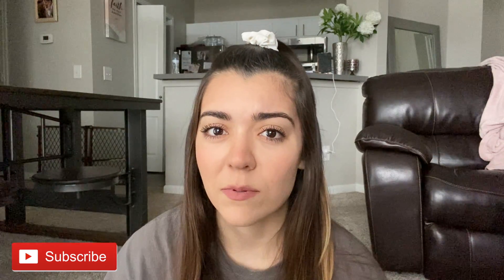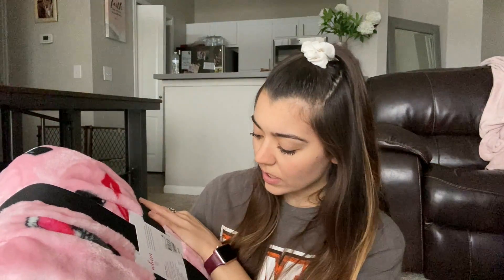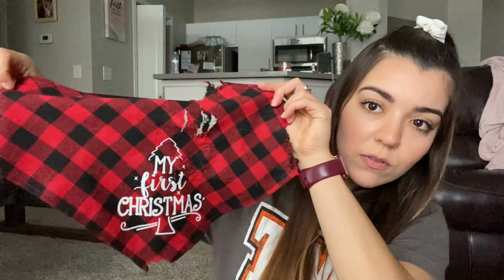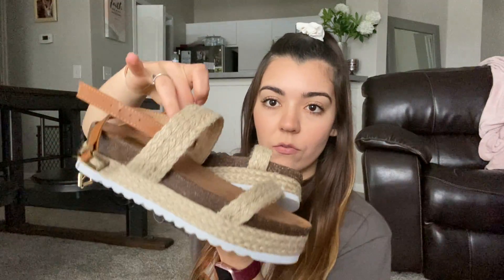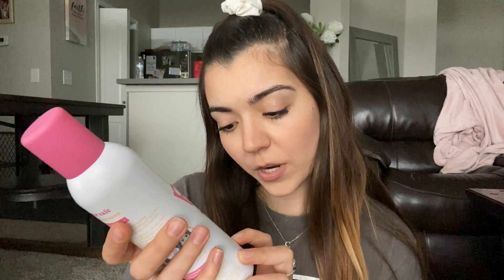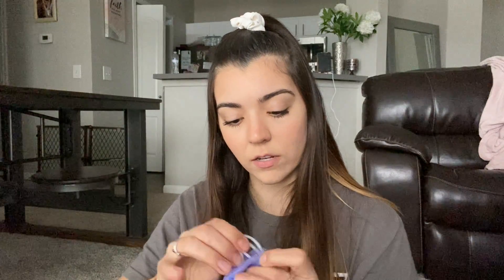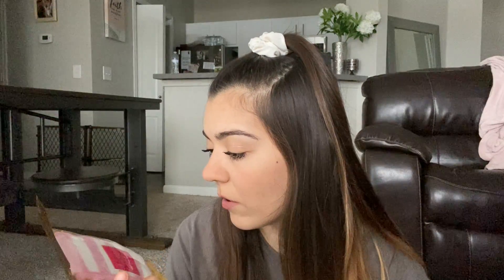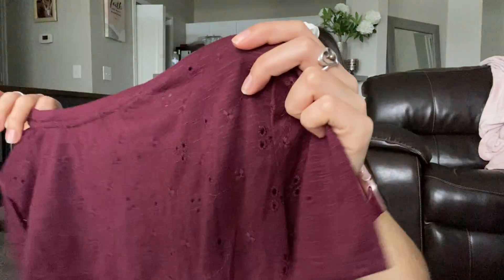WHAT I GOT FOR CHRISTMAS 2020 | GIFT HAUL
Hey , welcome back! Wishing everyone a happy new year!
What is your new years resolution?!